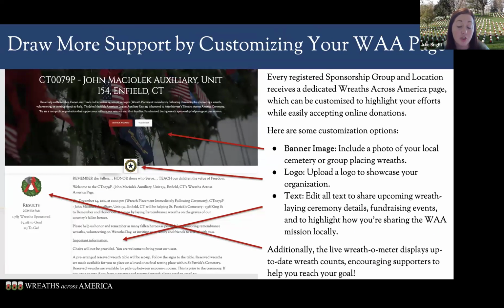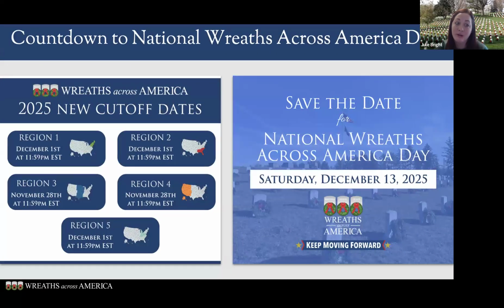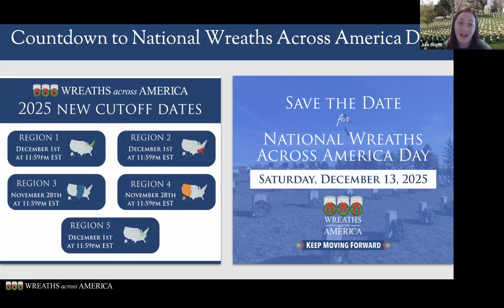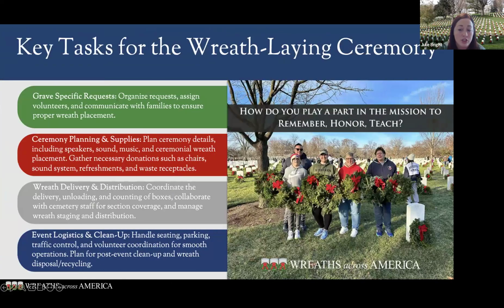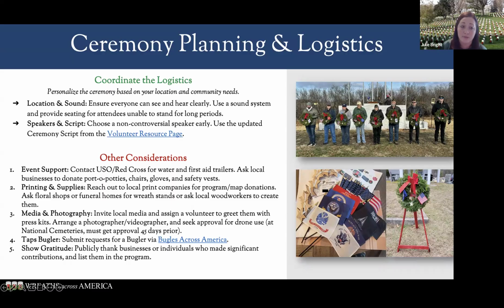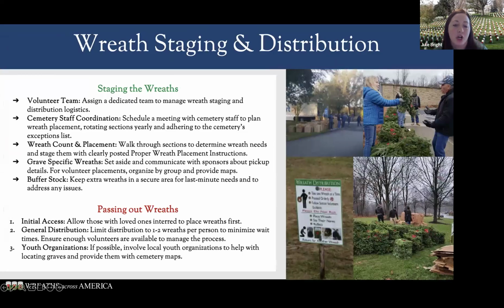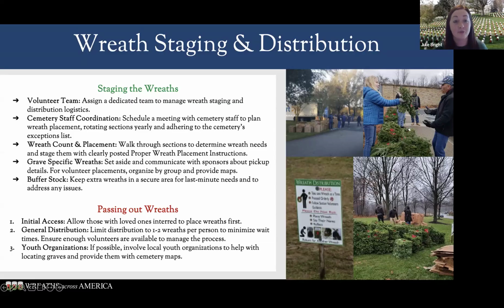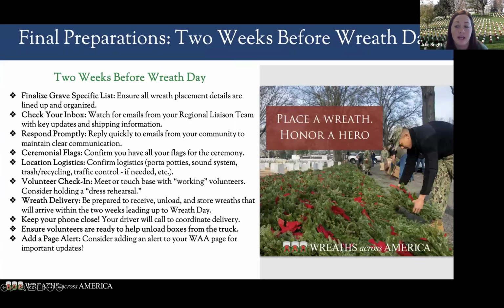Monthly Educational Webinar - October 2025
In this 90-minute webinar, Julie Bright, Director of Locations & Groups, covers two key segments to help you strengthen your impact this season:

💬 Messaging & Fundraising:
Learn how to find and use the new highlighted messages in your updated dashboard—and explore creative fundraising ideas to bring in more local support, inspire sponsors to act, and help your team make a bigger impact in your community.

🎯 Planning for Location Coordinators:
Get hands-on guidance and our top tips to make your wreath-laying ceremony run smoothly and leave a lasting impression on everyone who attends.